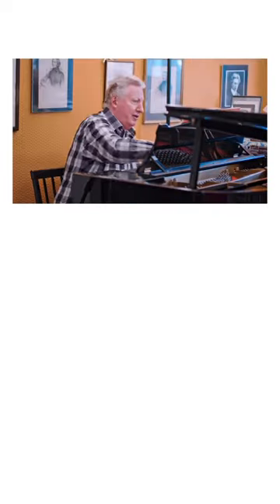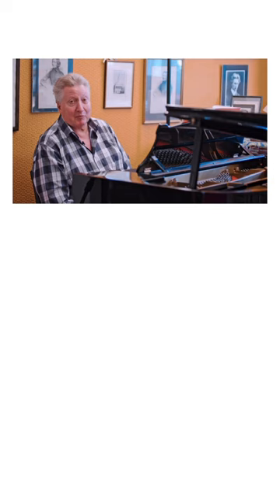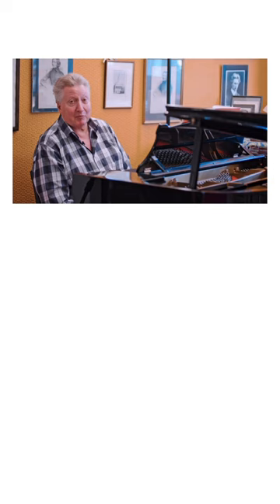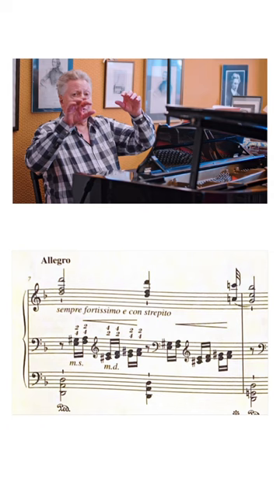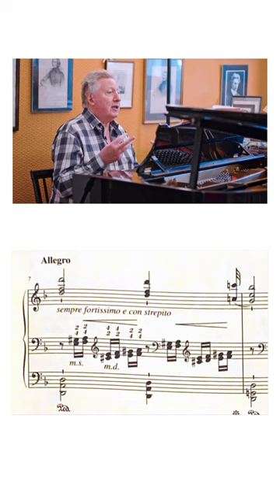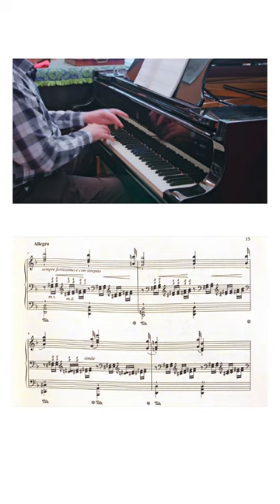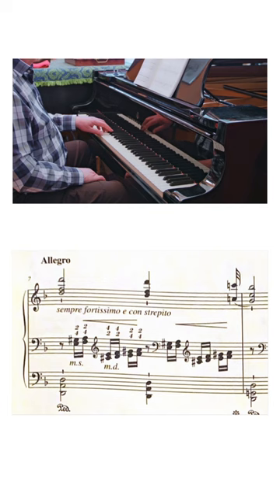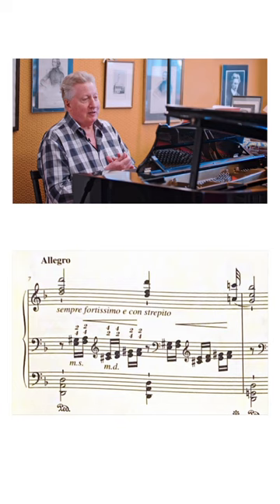Liszt’s purposeful fingering (Leslie Howard)